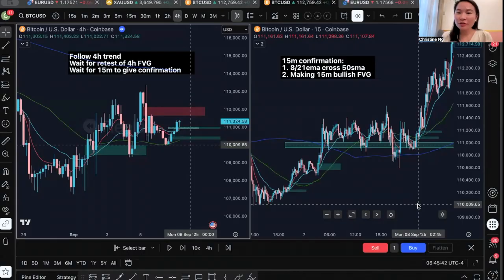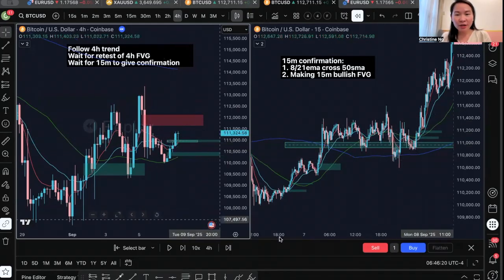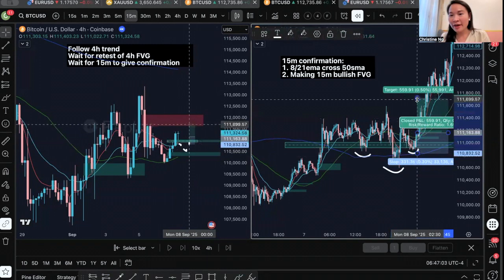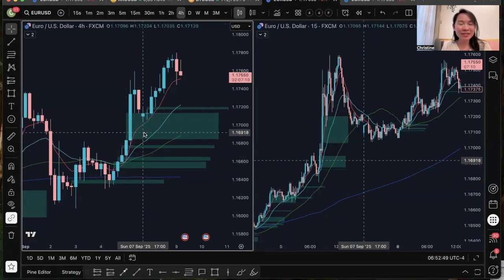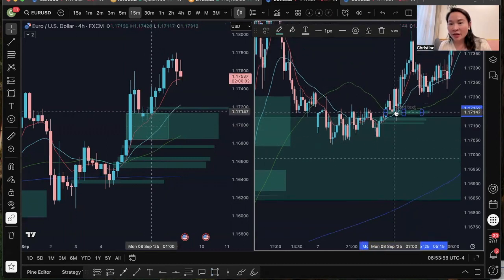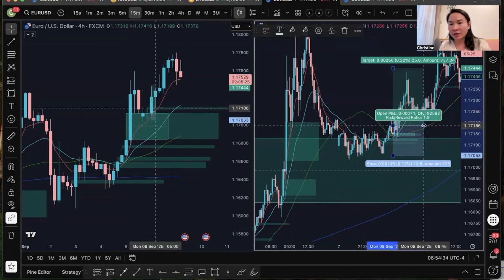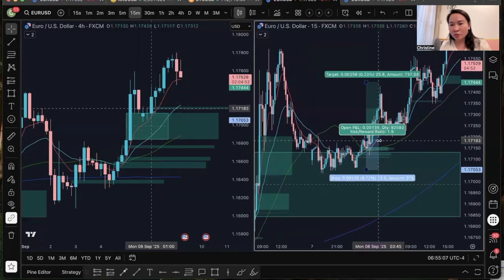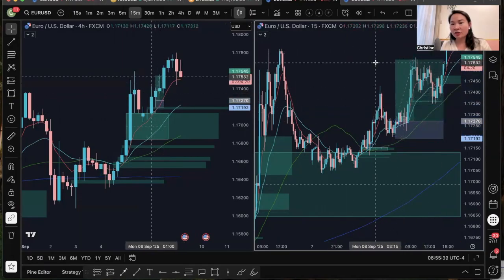My Trend Following Strategy Explained With Live Examples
Learning to identify a good set up for entry takes lots of experience and seeing multiple live examples will help expedite your learning process and this is what I aim to do in this channel - to show you how to identify good trades and enter with confidence. :)

Watch my Trend Following Strategy video where I showed you how to set up the indicators on the charts